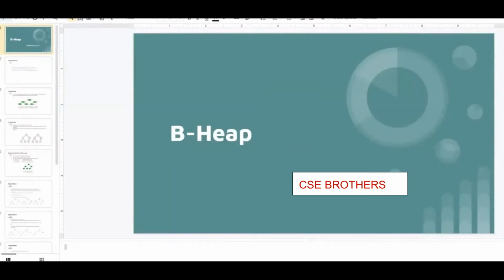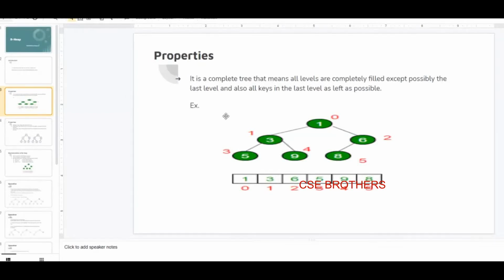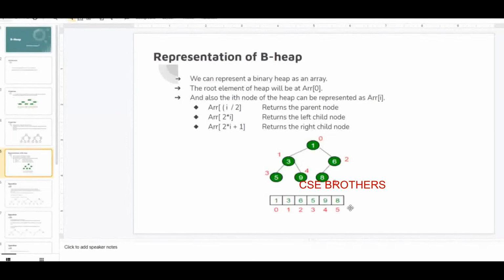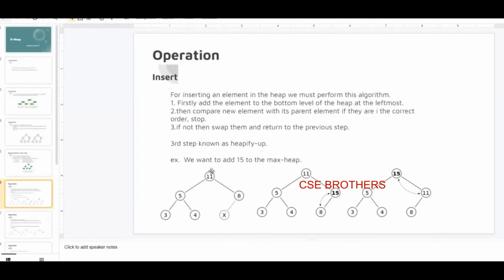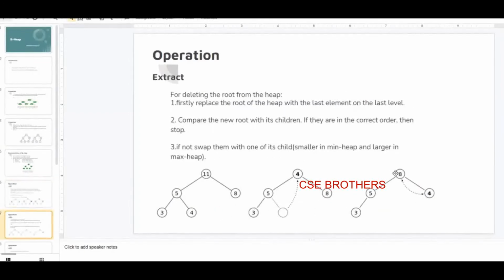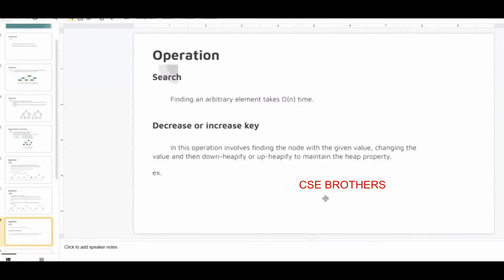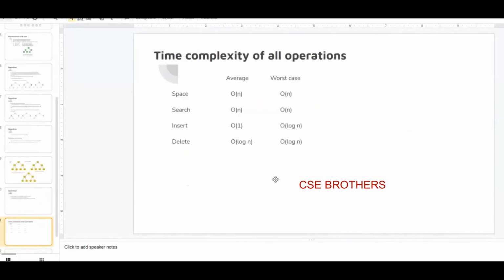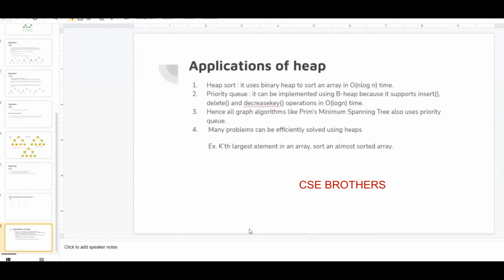B-heap | Easy explained | ALL Details